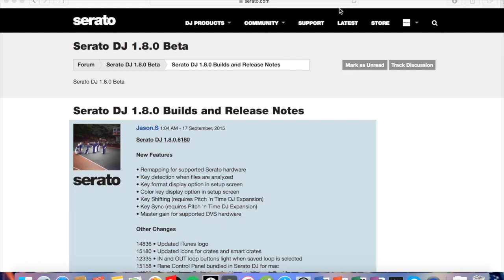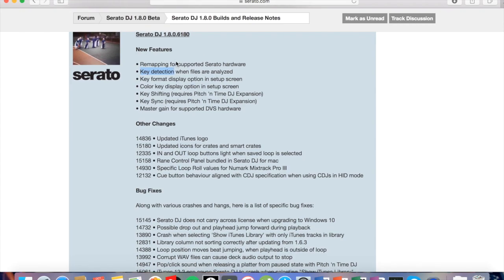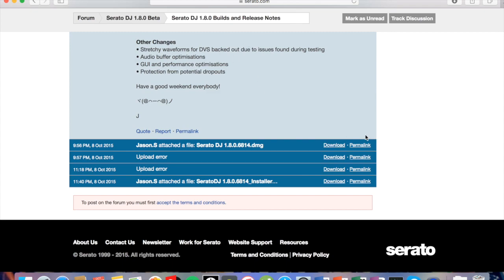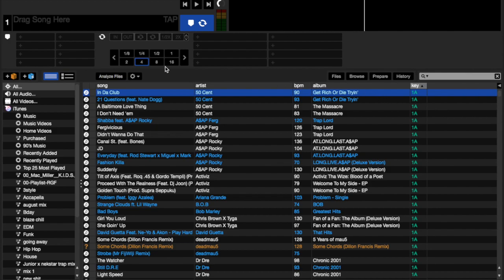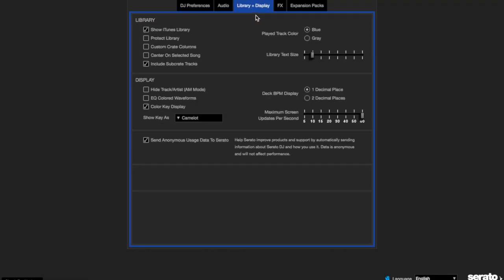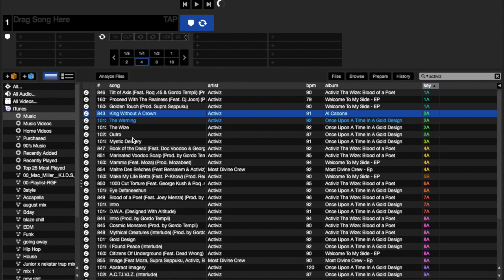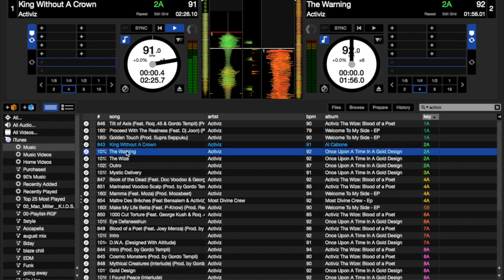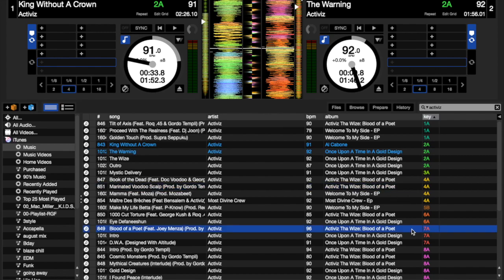Serato DJ 1.8 Public Beta Tutorial / Overview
This video is about how to download and use Searto DJ 1.8 public beta.